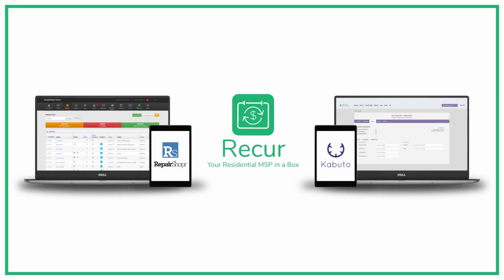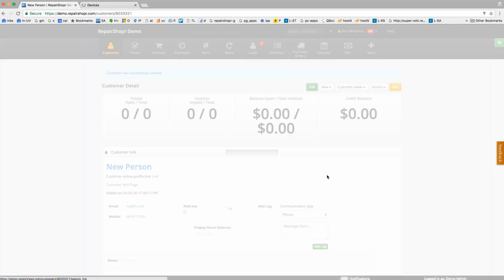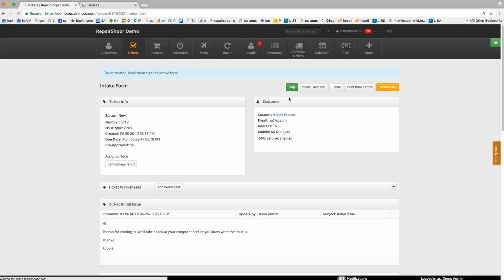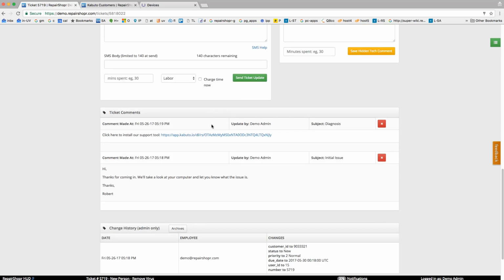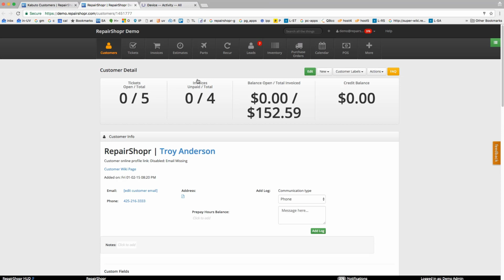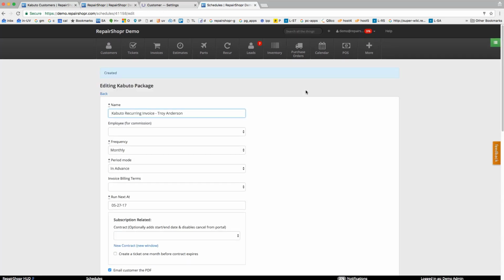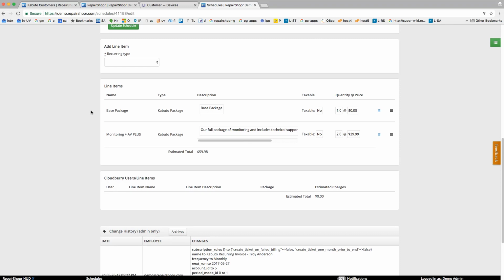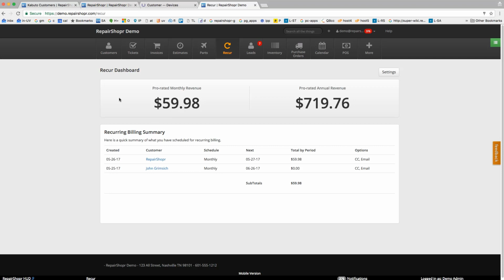Recur Part 2 - Using Recur in Your Workflow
In this video, Troy guides you through some examples of how to incorporate Recur into your shop's workflow.